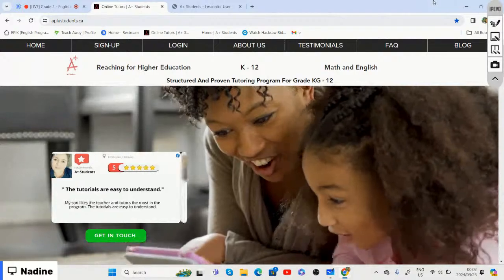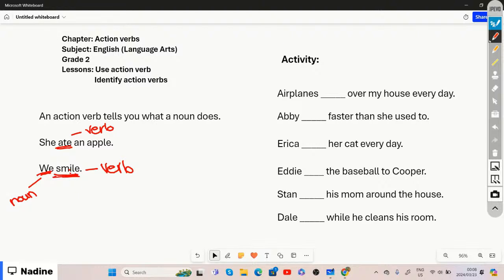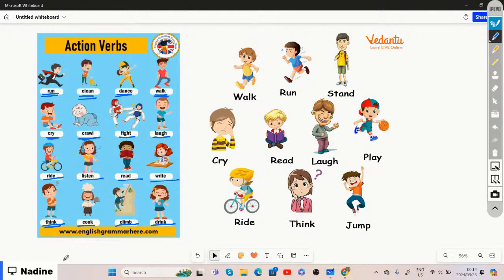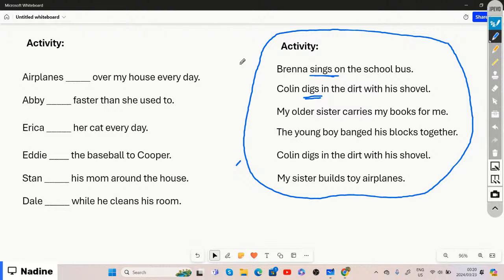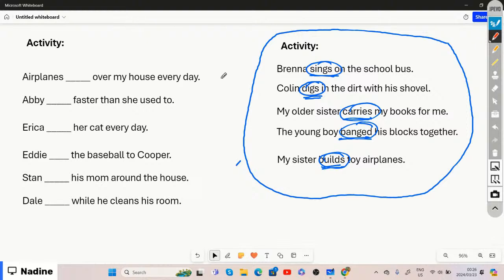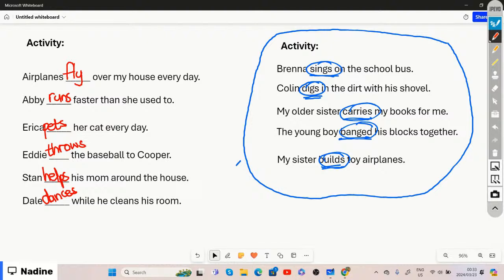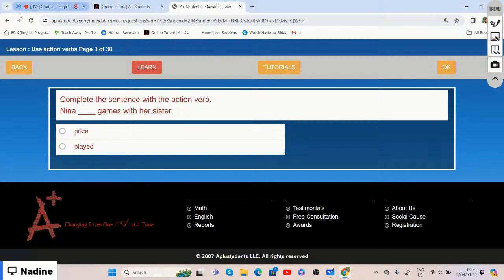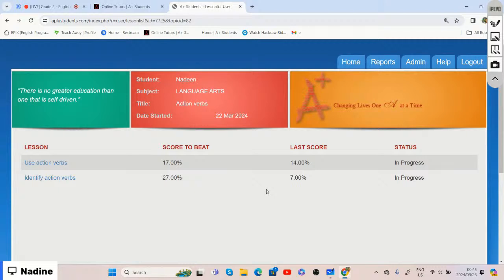Grade 2 - English: Action verbs